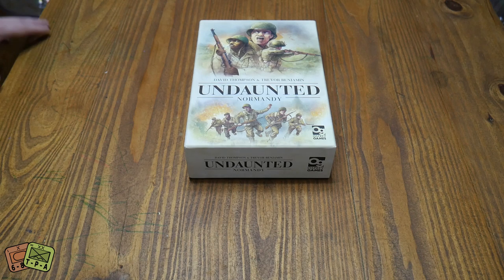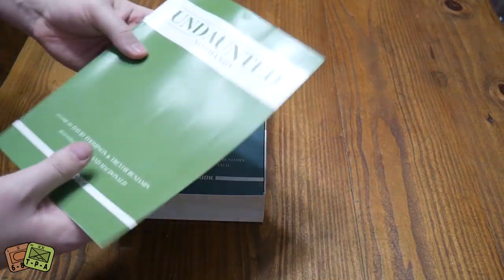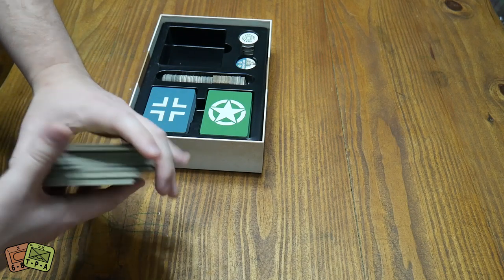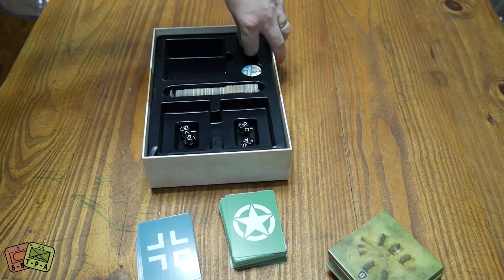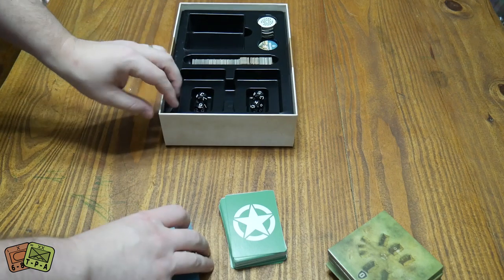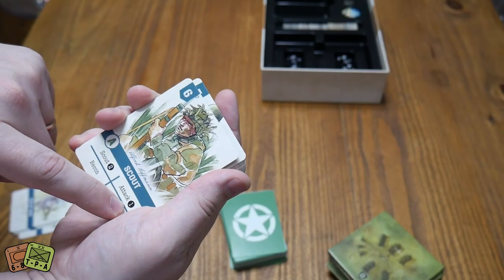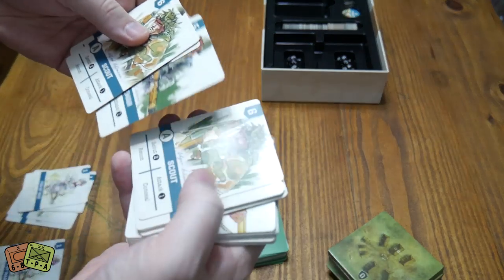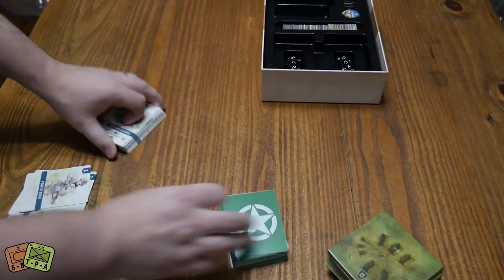Unboxing: Undaunted Normandy from Osprey Games - The Players' Aid